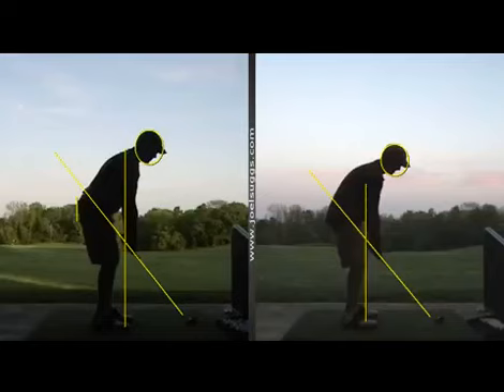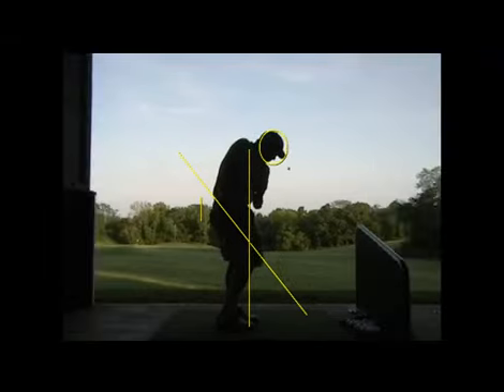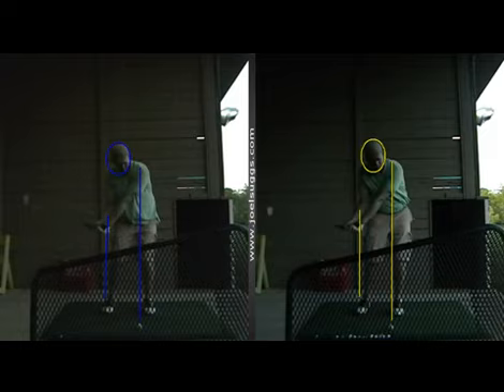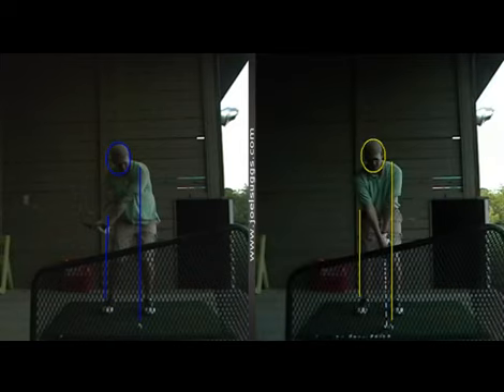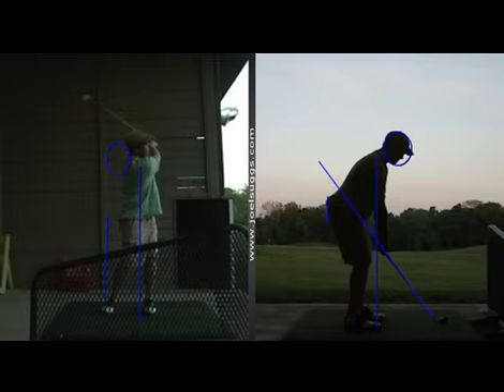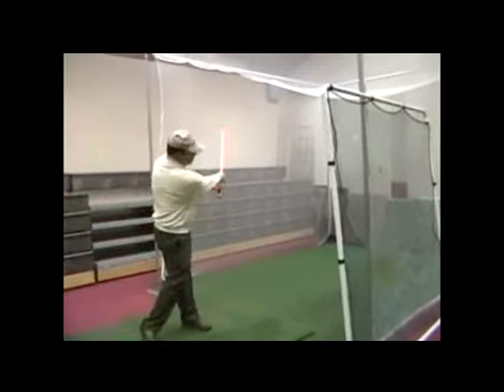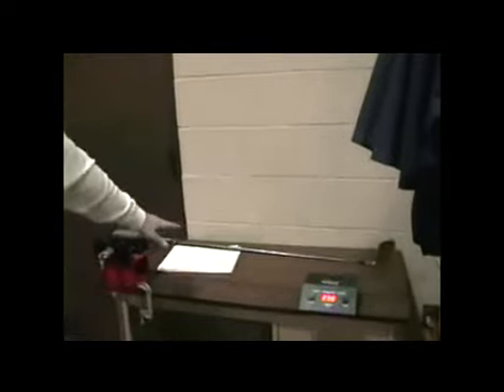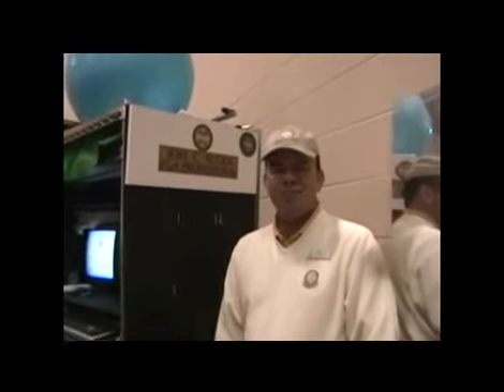Solid Feet And Legs